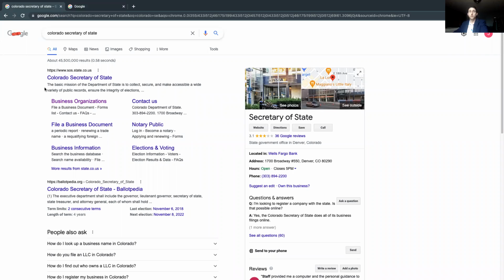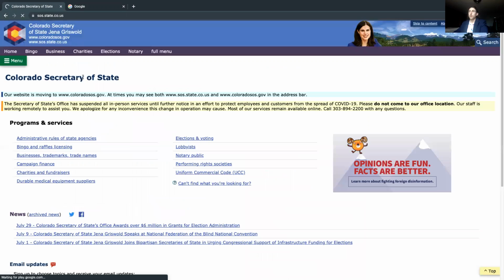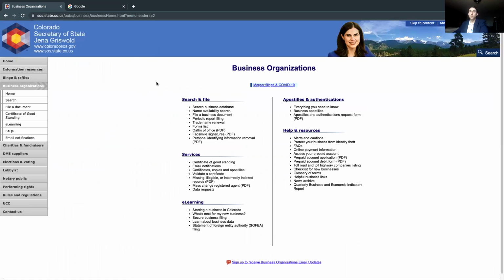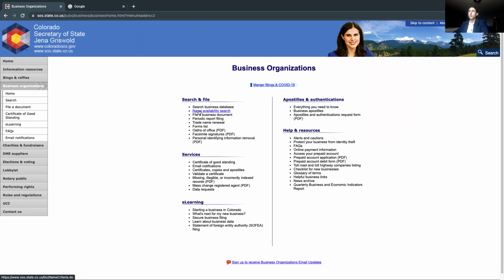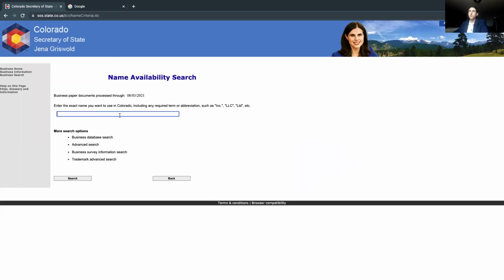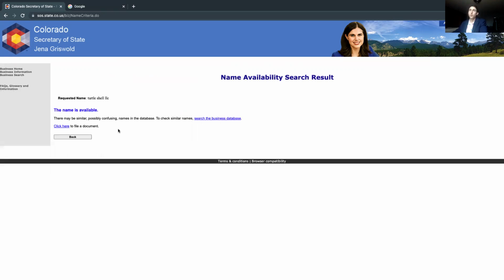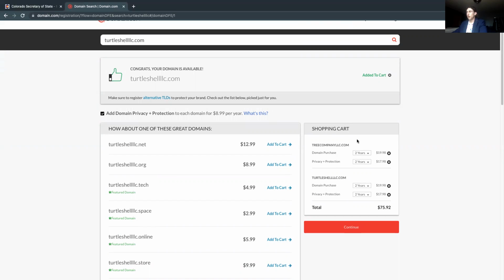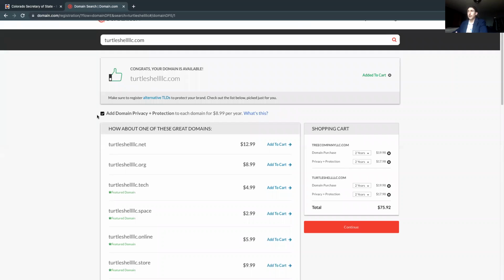How to check the availability of a new business name and domain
This video will walk you through choosing a new name for your business and checking its availability in your state. At the end we look at getting a domain name for our new business as well.

*I recognize the image quality is low, I will be looking to fix that in future videos